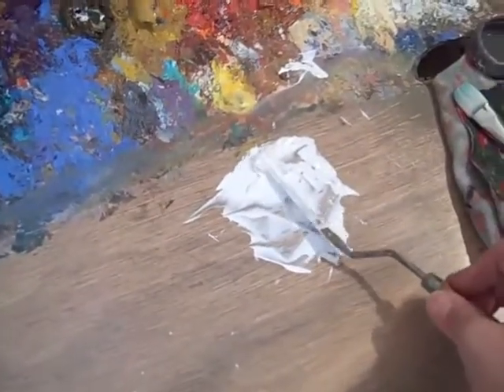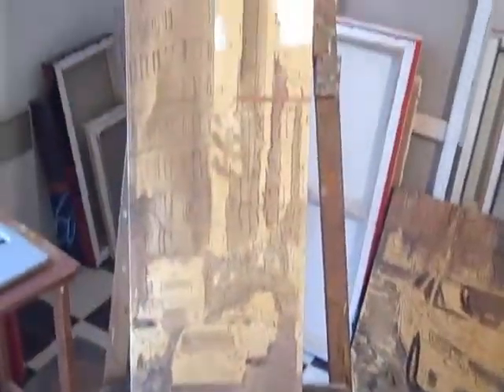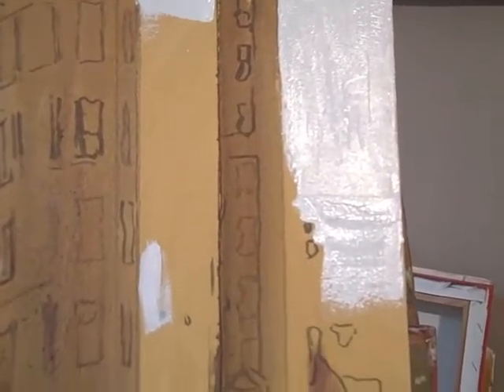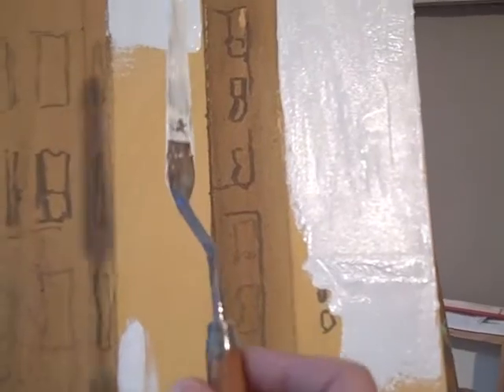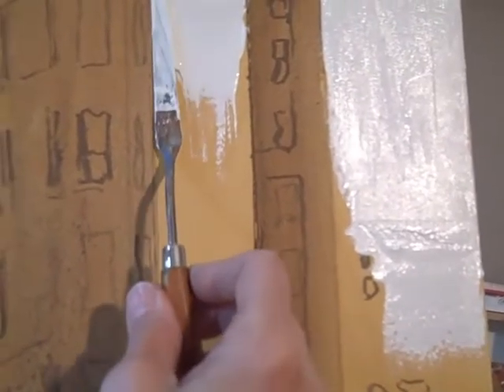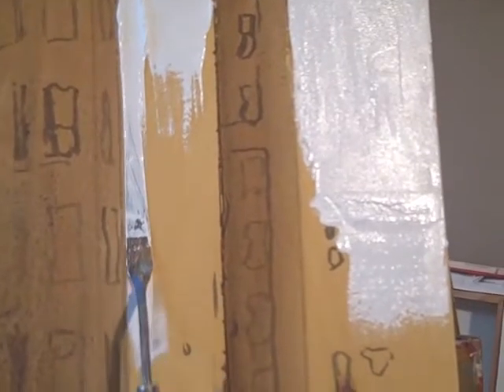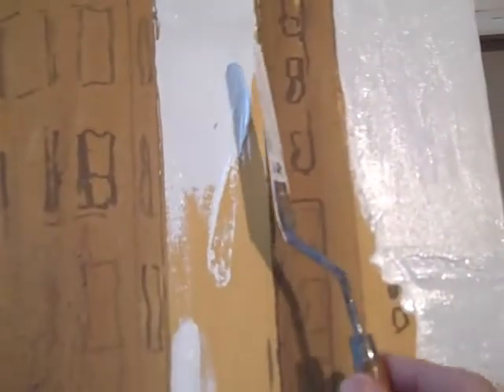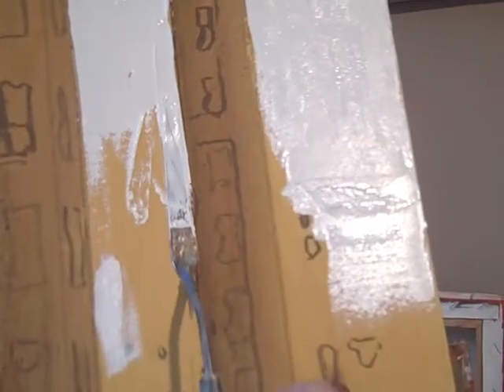palette knife painting NYC urban landscape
Recorded on mai 11, 2011 using a Flip Video camera.